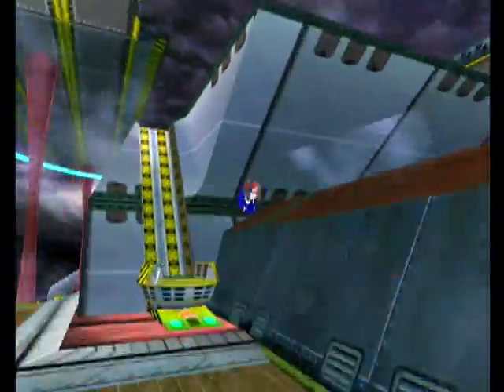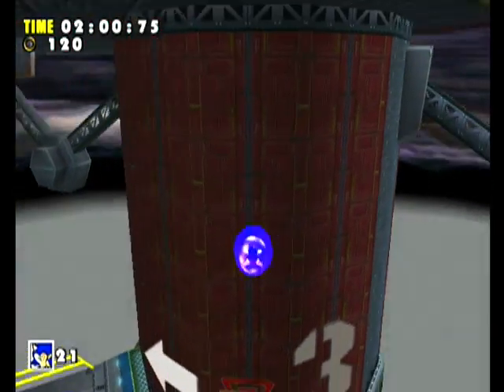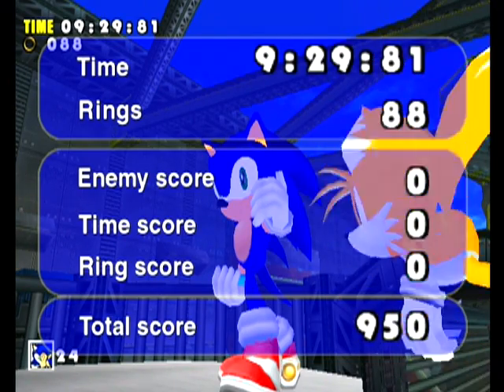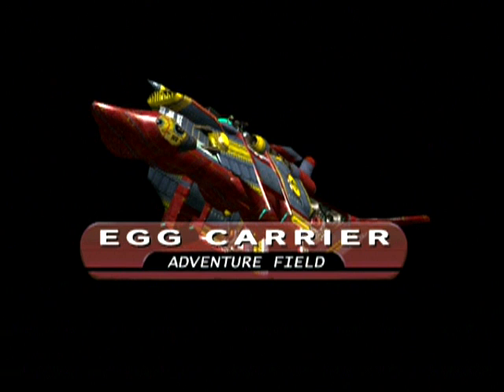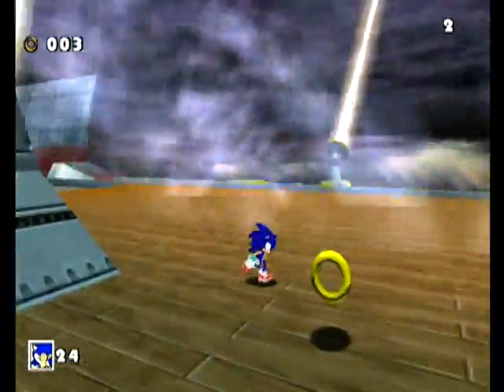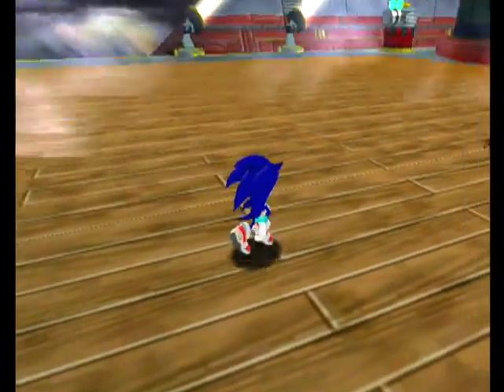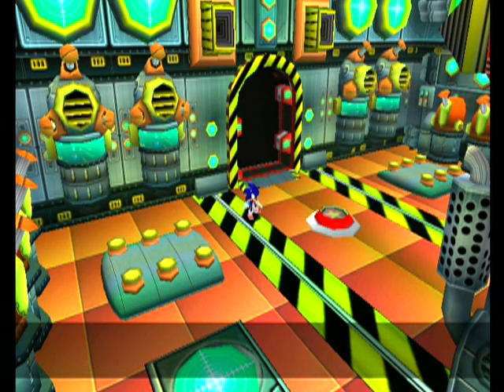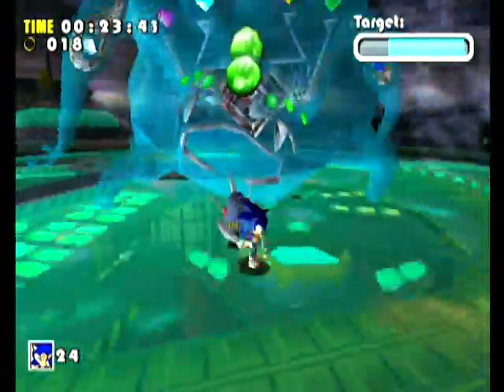Sonic Adventure DX Episode 6